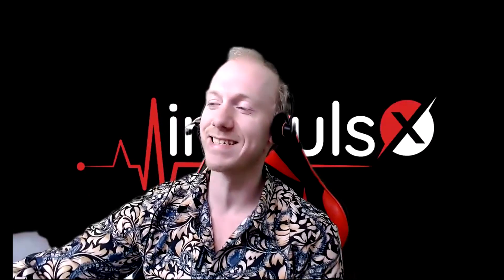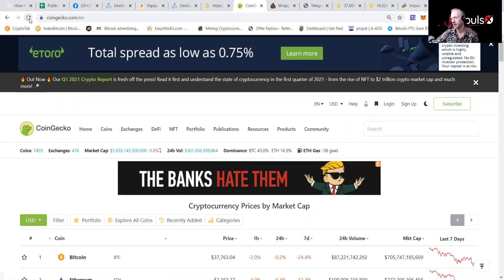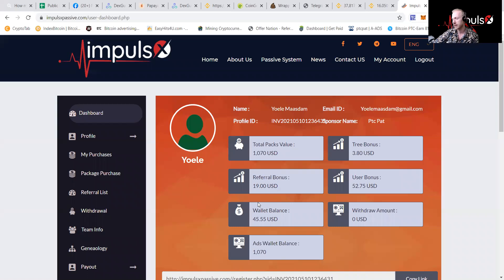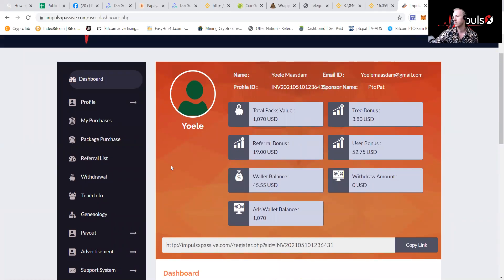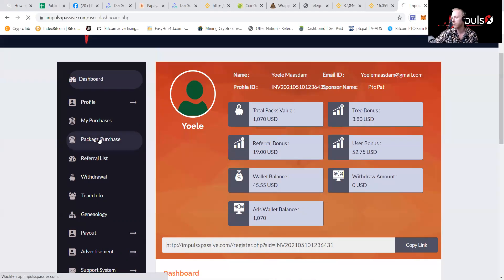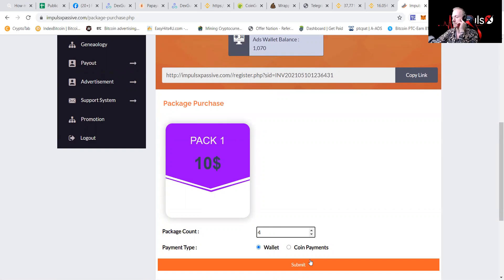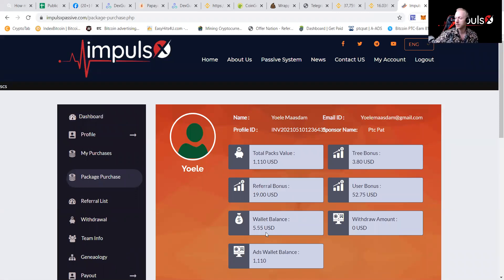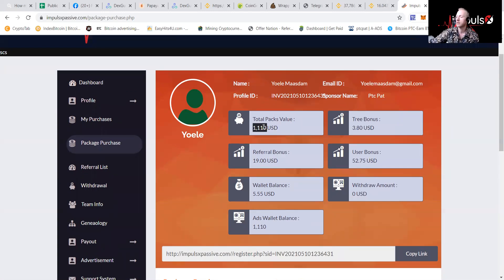Impuls Passive x PtcPat spreading the funds to earn less volatile also %2 5 weekly COMPOUNDING!!!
Yooo my fellow money makers this is a quick one as i have been away all day and am destroyed from the walking and running around
Have a more detailed review about it

This is a compounding movie